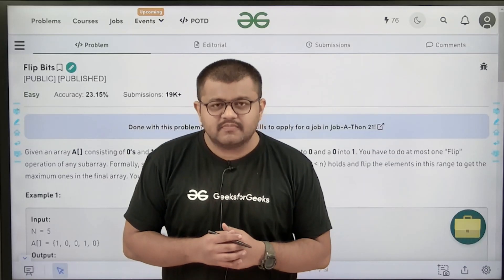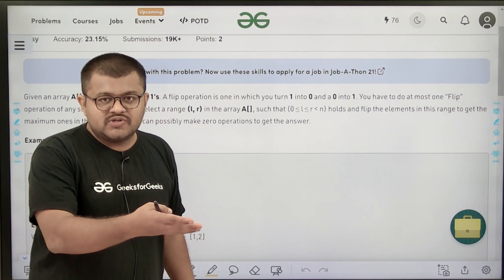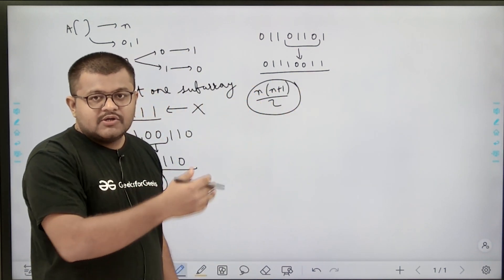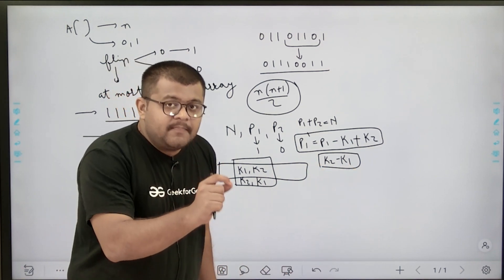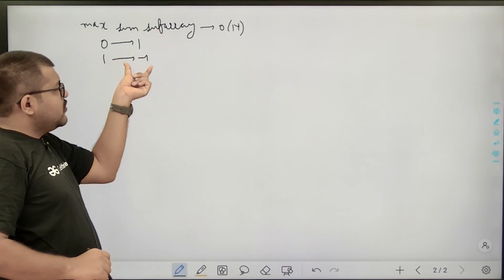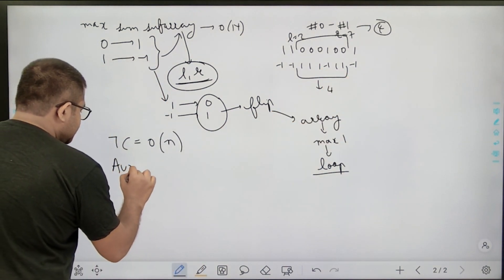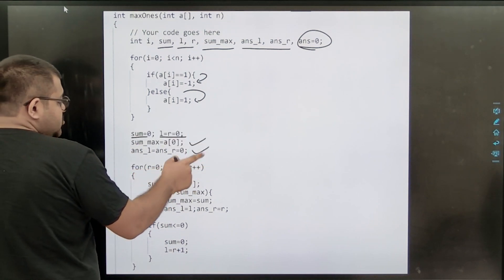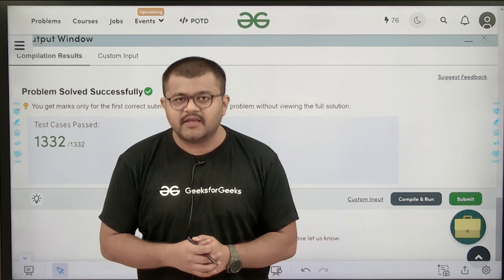PROBLEM OF THE DAY: 15/08/2023 | Flip Bits | GeeksforGeeks Practice